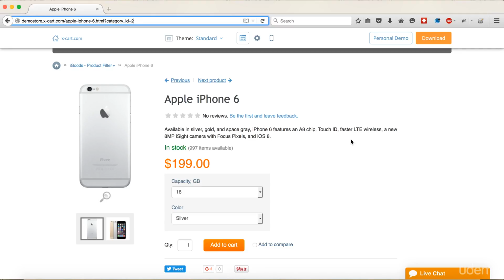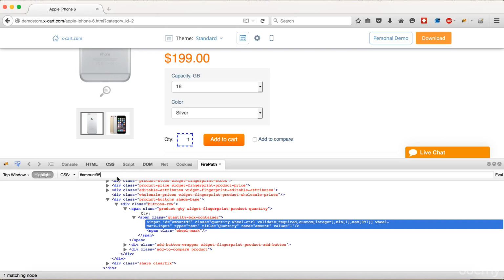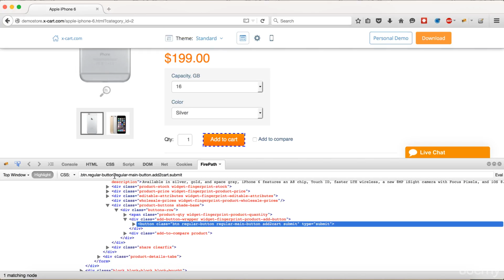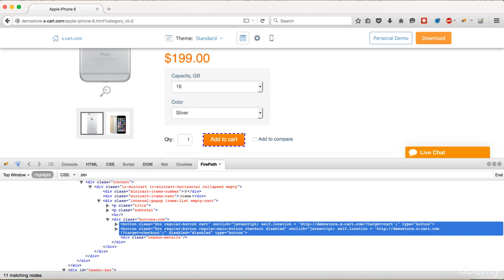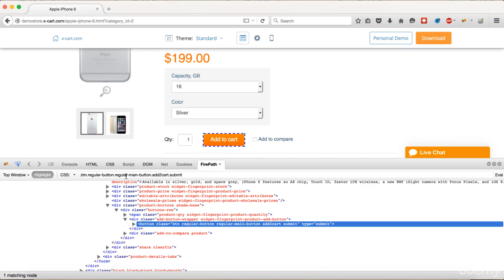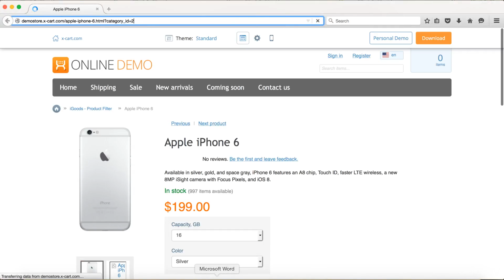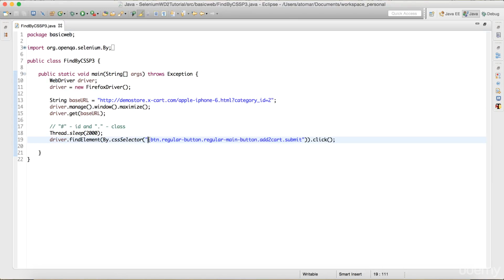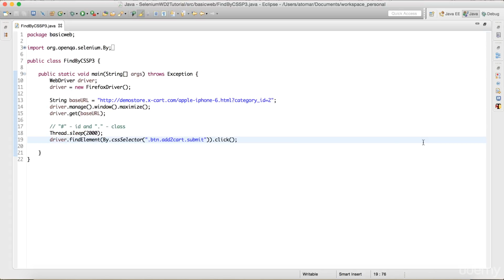56 Find Elements Using CSS Selectors Part 3